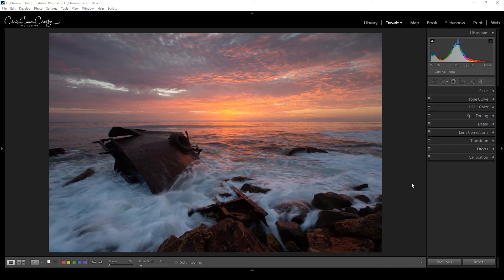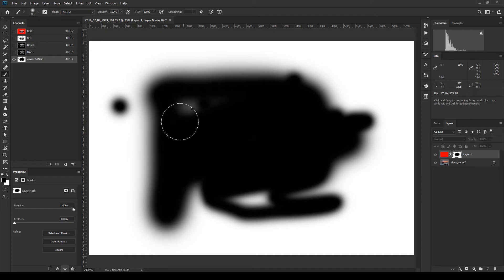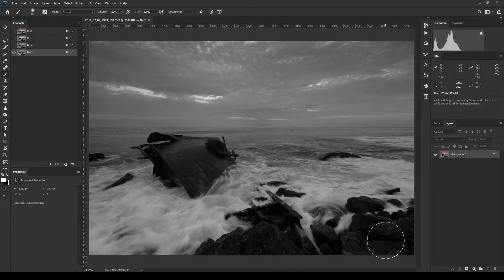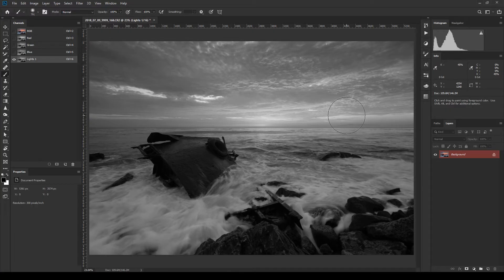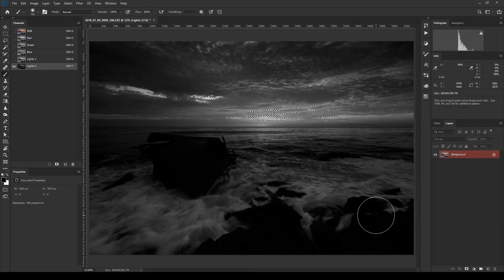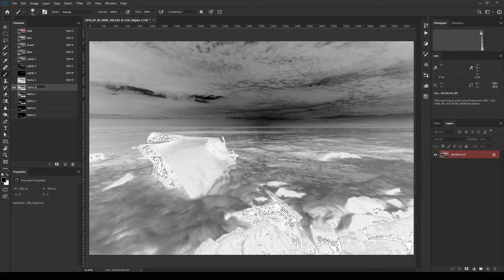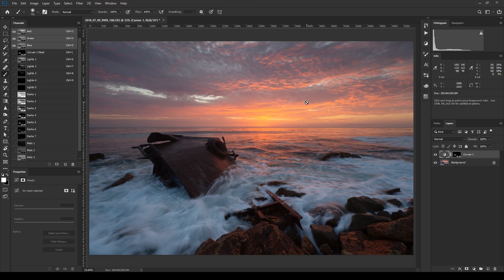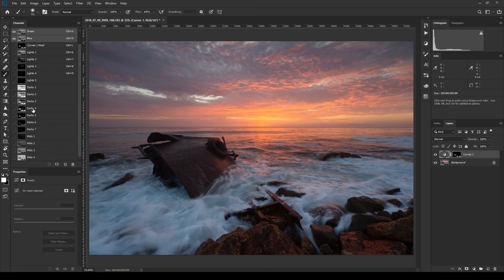How to make Luminosity Masks -- Free Photoshop Action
In this video I show you what luminosity masks are and how to create them.  I also show you how to create a photoshop action to create masks quickly and easily.